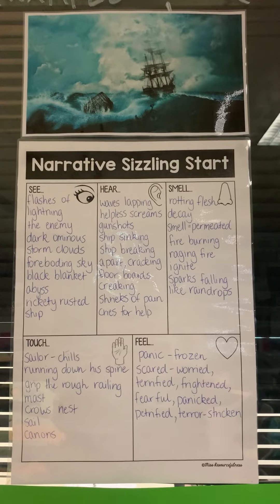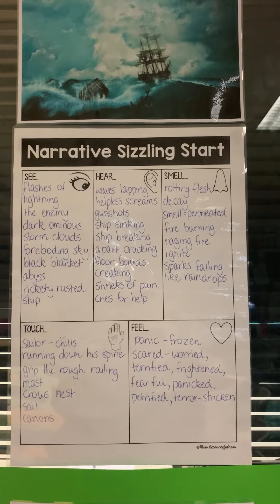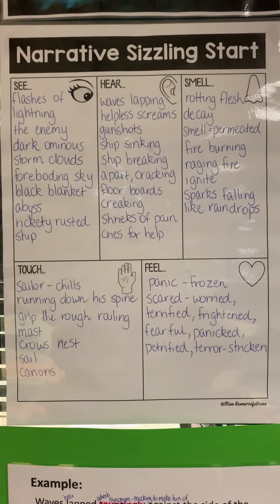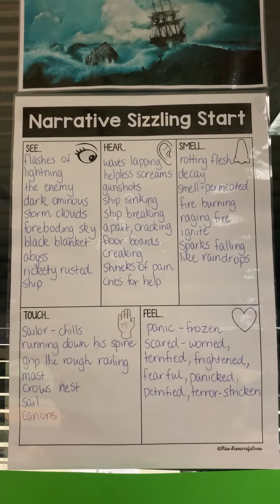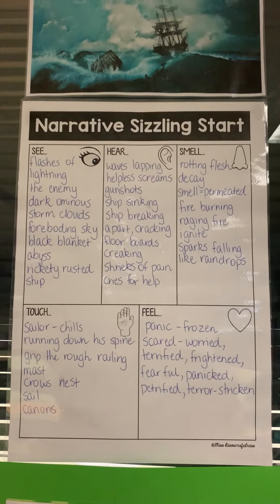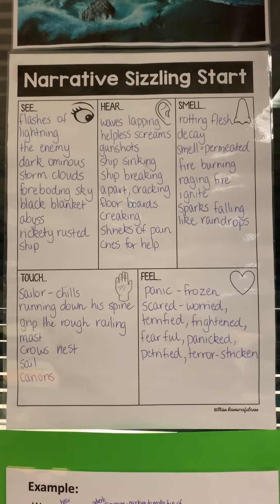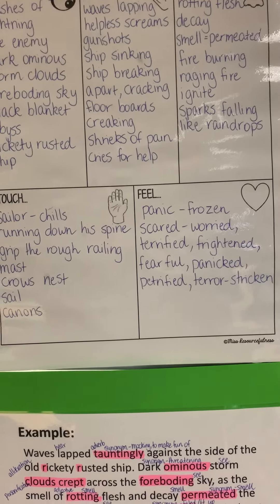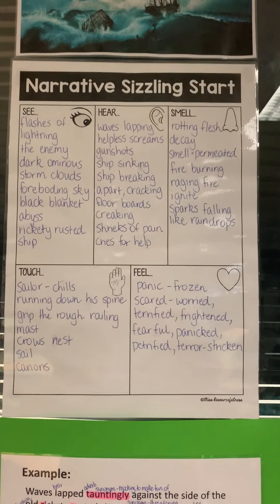Year 6 Writing Brainstorm Explanation